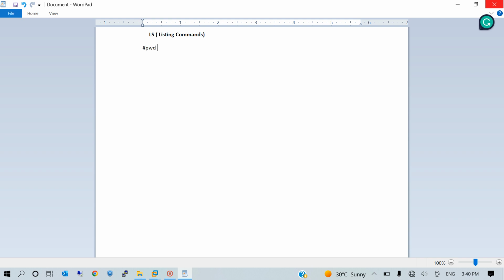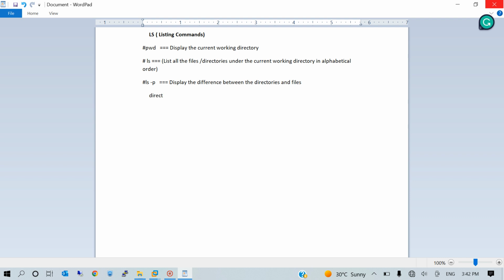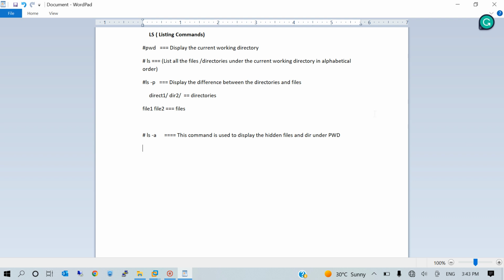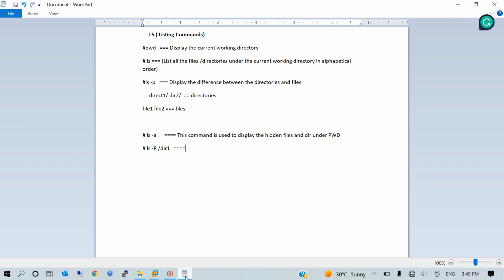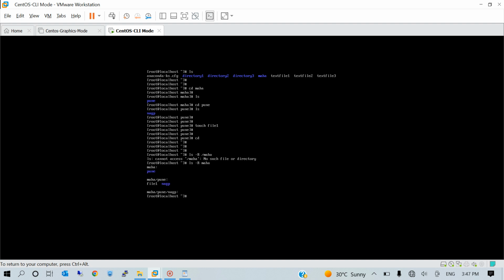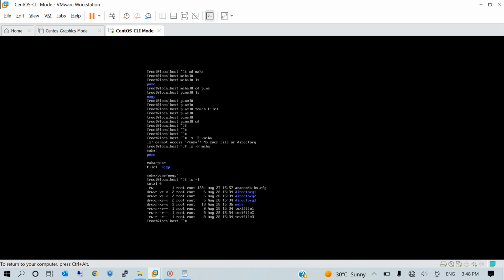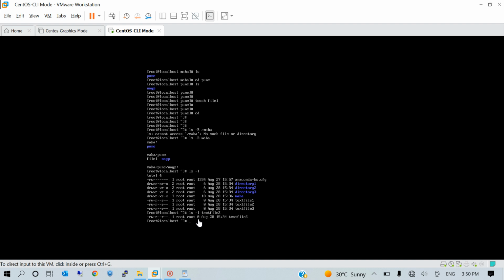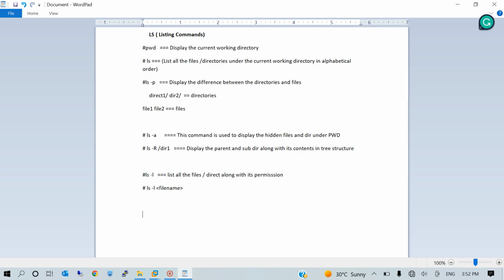Tutorial for LS Commands in Linux CentOS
LS (ListingCommands)

pwd Display the current working directory

# ls      List all the files /directories under the current working directory in      alphabetical order

ls -p Display the difference between the directories and files
  Where:-
   direct1/ dir2/   directories
   file1 file2  files

# ls -a       This command is used to display the hidden files and dir under PWD

# ls -R /dir1    Display the parent and sub dir along with its contents in tree structure

ls -l list all the files / direct along with its permission
# ls -l filename

# ls - la  list all the hidden files and directories along with its permissions